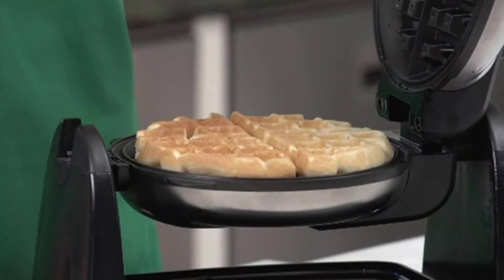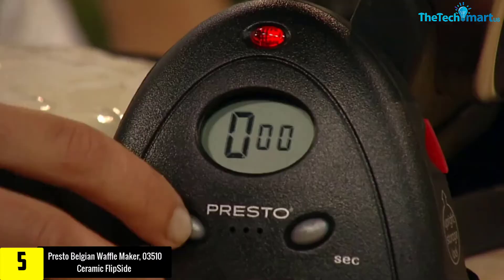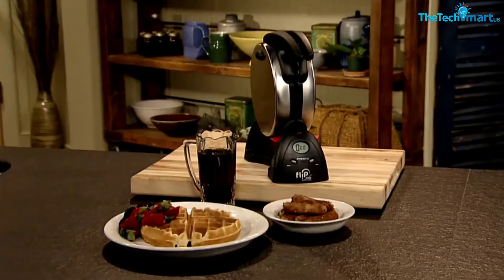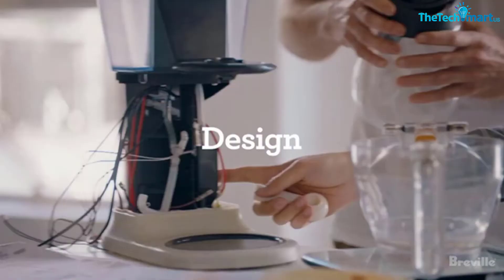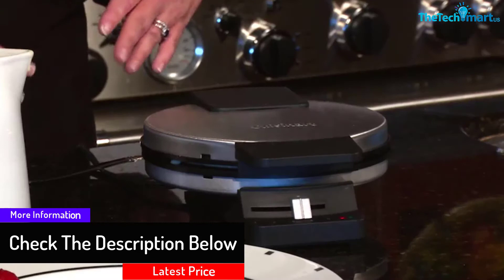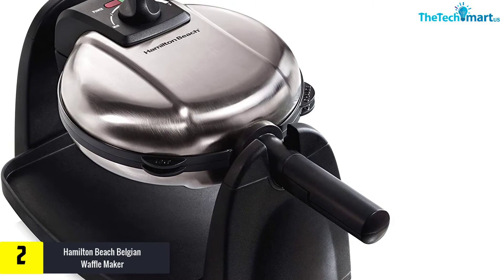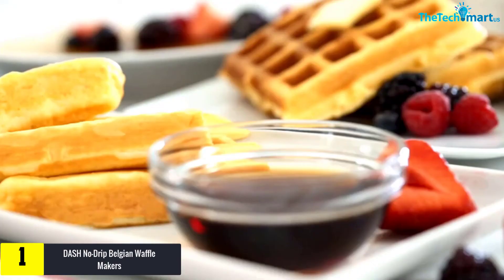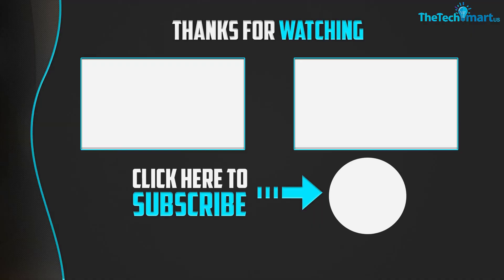Top 5 Best Waffle Makers In 2024 – Reviews and Buying Guide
▶️  In This video We recommended the top 5 Best Waffle Makers

▶️ 5. Presto Belgian Waffle Maker, 03510 Ceramic FlipSide

▶️ 4.  Breville Round Waffle Maker,

▶️ 3.  Cuisinart Round Classic Waffle Maker

▶️ 2.  Hamilton Beach Belgian Waffle Maker

▶️ 1.   DASH No-Drip Belgian Waffle Makers

Are you Searching for Best  Waffle Makers ? So now you are in the right place for getting the valuable info on  Waffle Makers .

In this video we short listed the top 5 Best Waffle Makers  on the market in 2021. We made this list based on our

We have tested each Waffle Makers  and tried to include an in-depth information of  Waffle Makers  in our Video which will be enough to fulfill all of your needs. We recommended The Top 5  Best Waffle Makers  In this video. All of them are maintain the quality. If you want to buy Best  Waffle Makers , we think this list will be very helpful to you.

We hope you like the  Best  Waffle Makers  we select for this year.

If you have any questions related to the  Best  Waffle Makers which are listed here, please leave a comment down below and we will get back to you as soon as possible.

best waffle makers,best waffle makers 2021,Waffle Makers,Best Waffle Makers In 2021,Presto Belgian Waffle Maker, 03510 Ceramic FlipSide,Breville Round Waffle Maker, BWM520XL, Brushed Stainless Steel,Cuisinart Round Classic Waffle Maker,DASH No-Drip Belgian Waffle Makers,Best Waffle Makers In 2021 Reviews